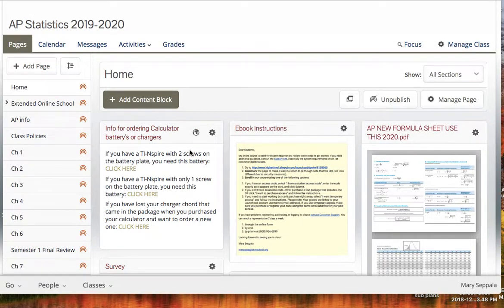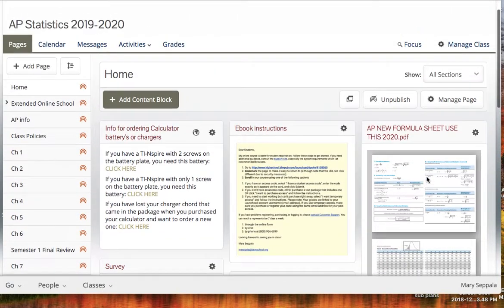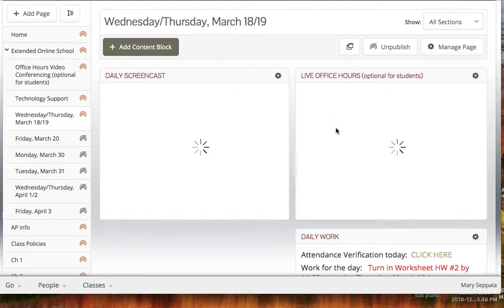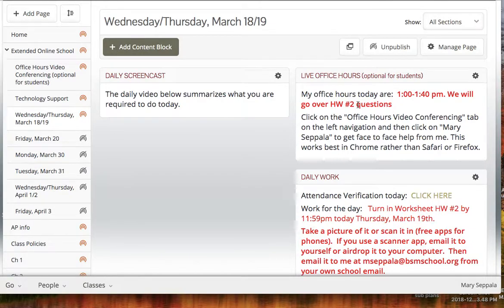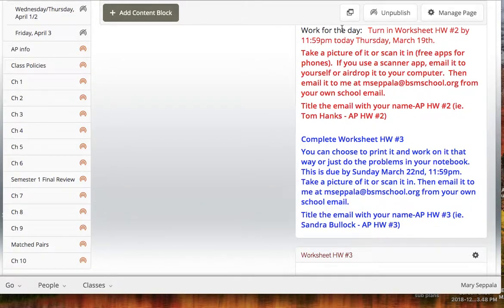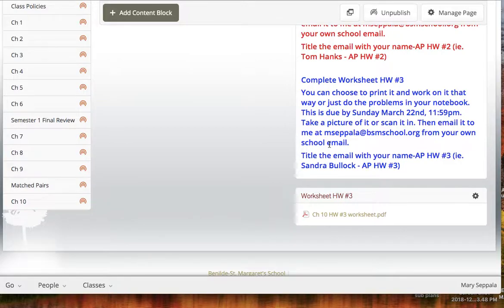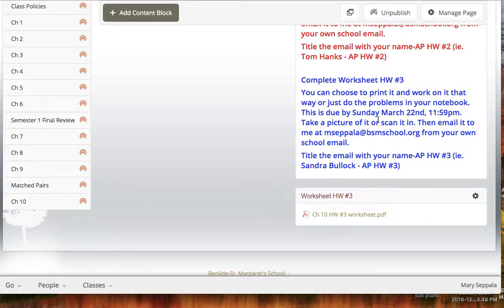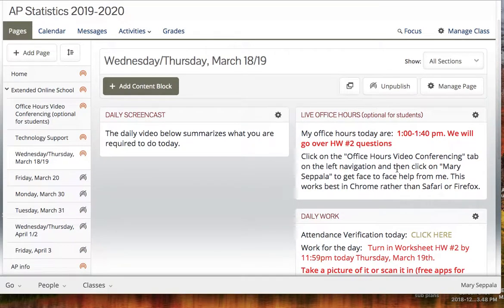AP screencast 3:19:20